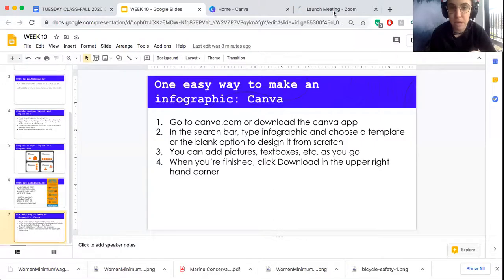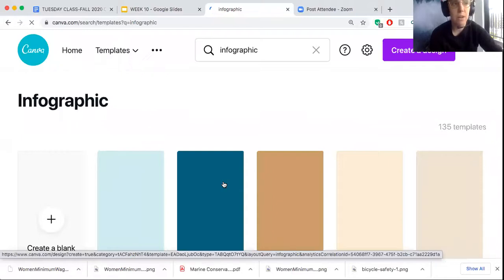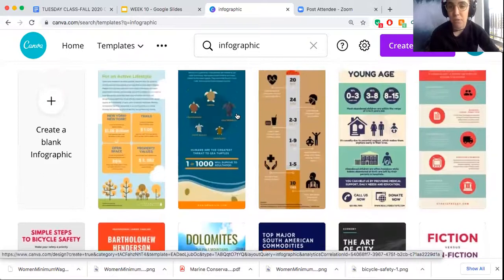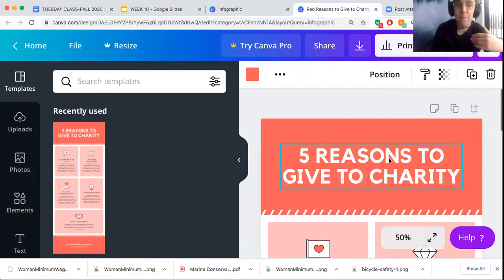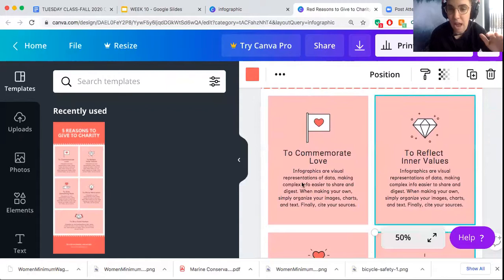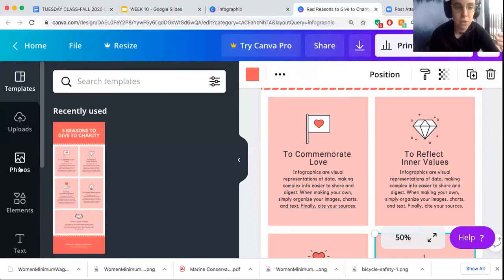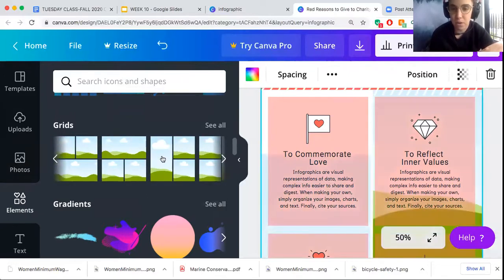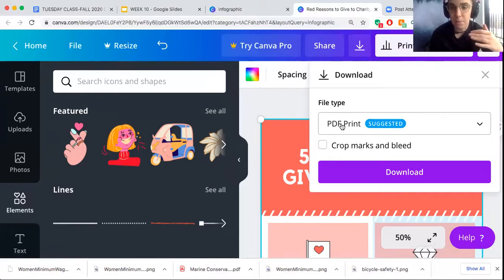Week 10- How to make an infographic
Hi all! If you missed the Week 10 class or need a refresher on the infographic assignment, this video is for you!